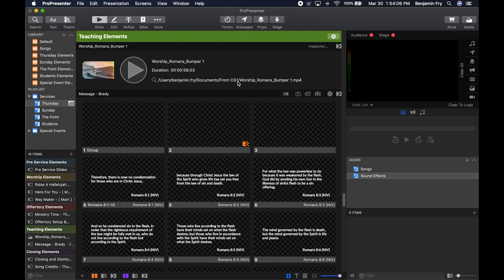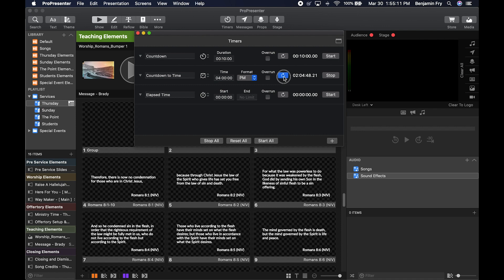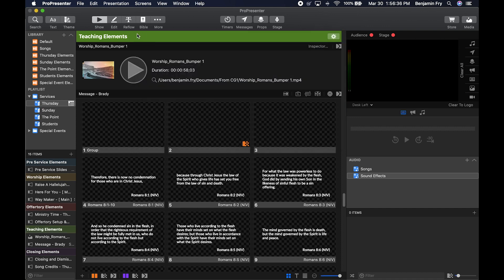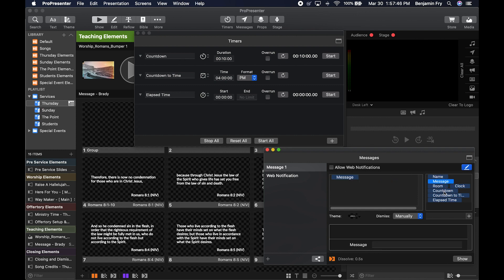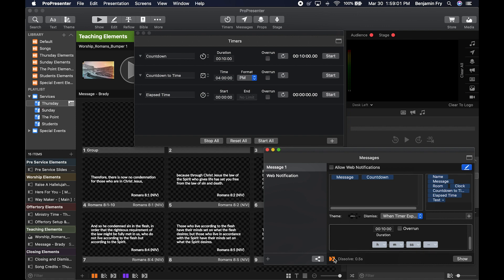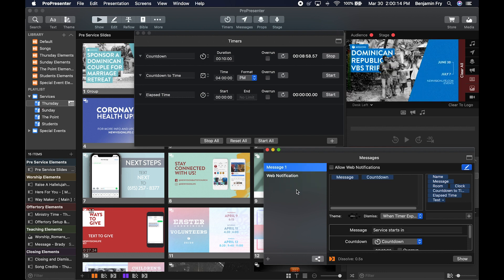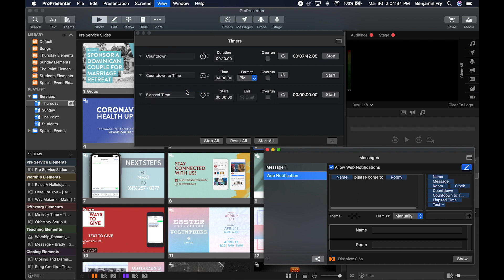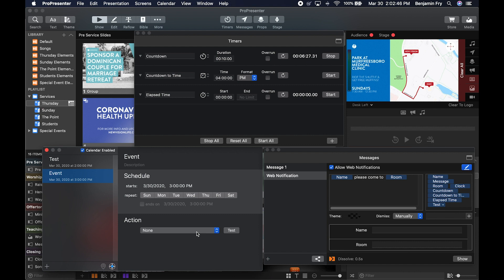ProPresenter 7 // 6. Timers, Messages, and Calendar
Welcome to our training series for ProPresenter 7! In this video, we will learn about some of the cool features with timers, messages, and calendars. With these features, you are able to add variety into your presentations, making your show the best it can be!